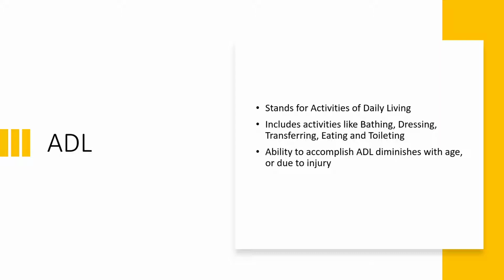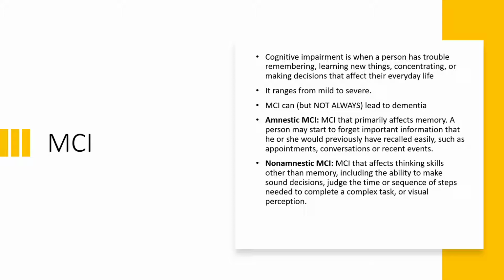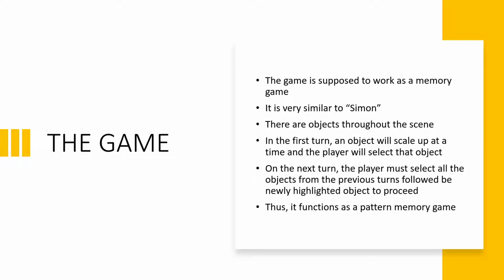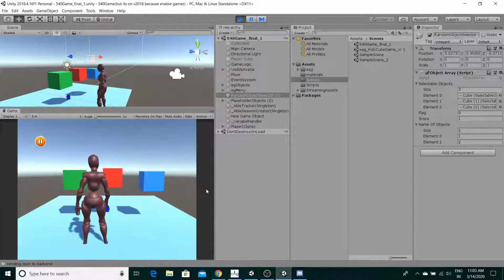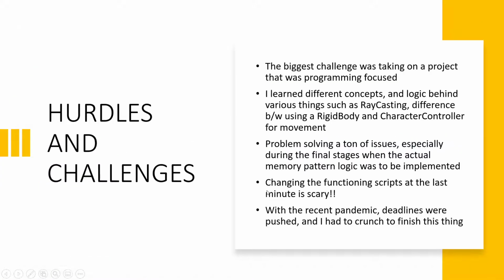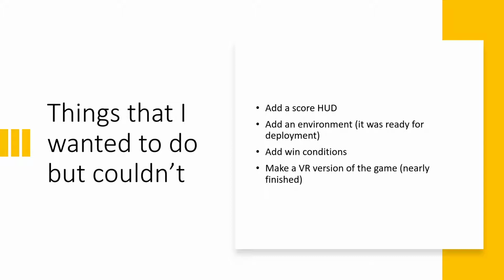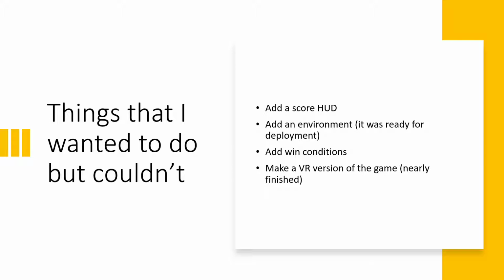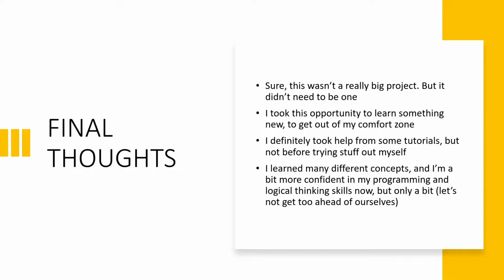540 Final Presentation